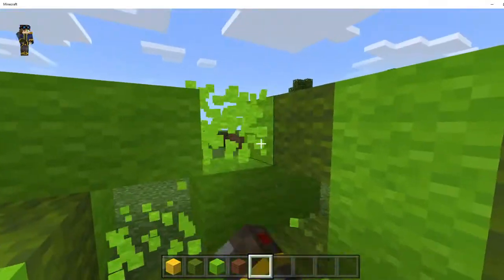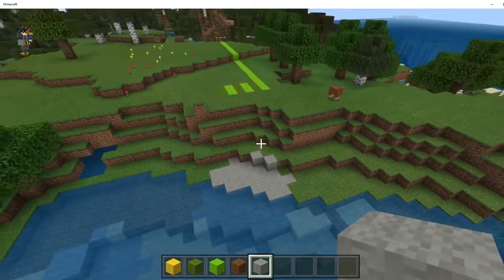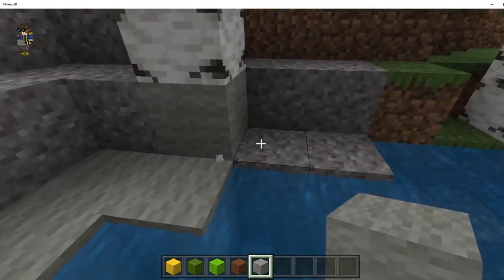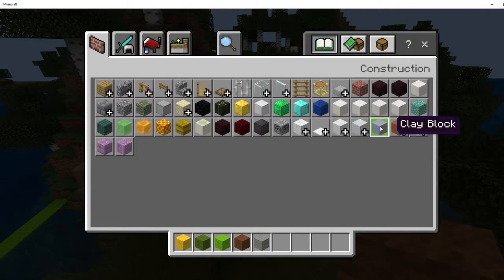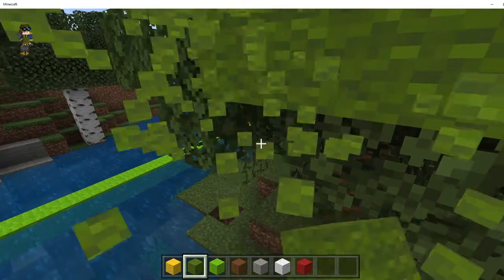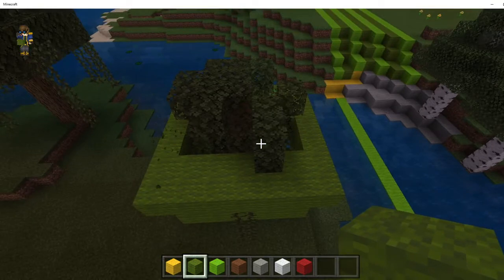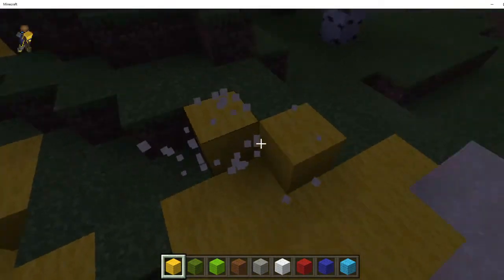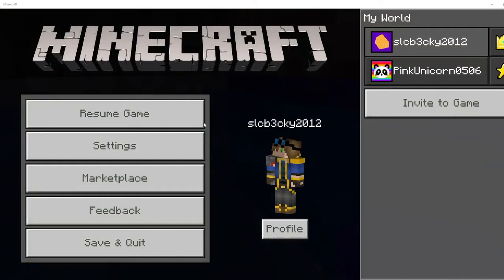(Part 1) Making my world into a wool wonder land!!! (Minecraft PE)